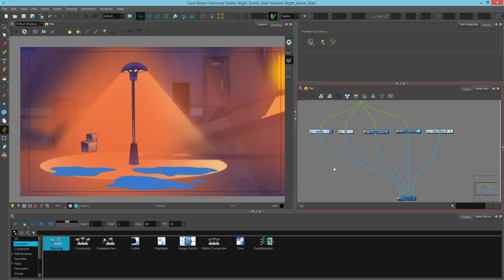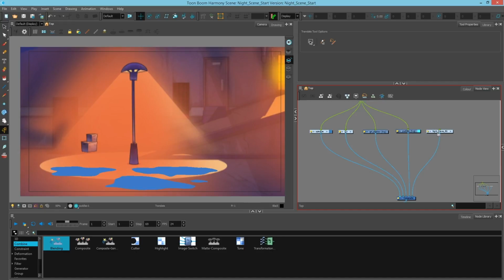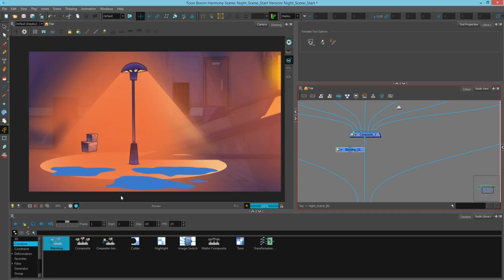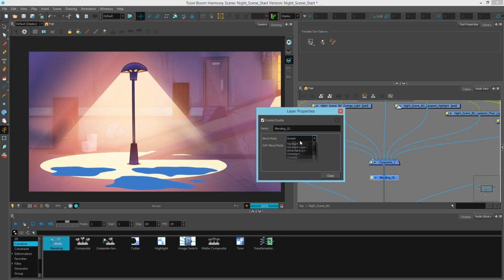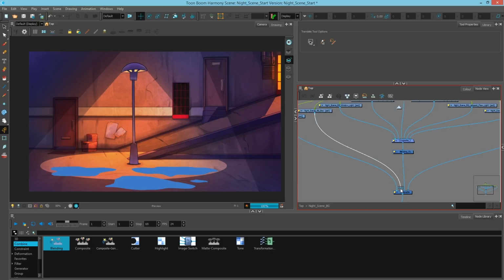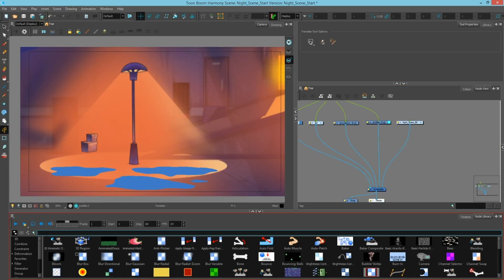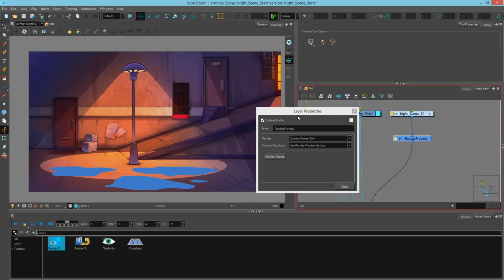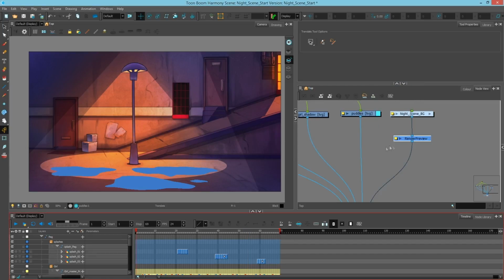Adding Blending Modes on Background Layers and Troubleshooting in Harmony Premium